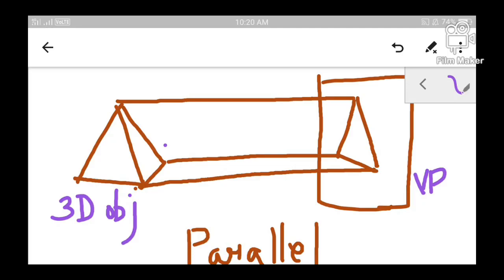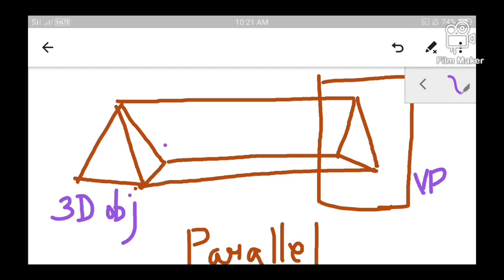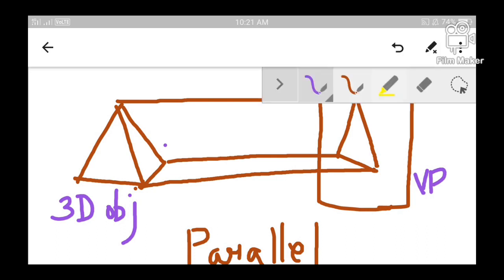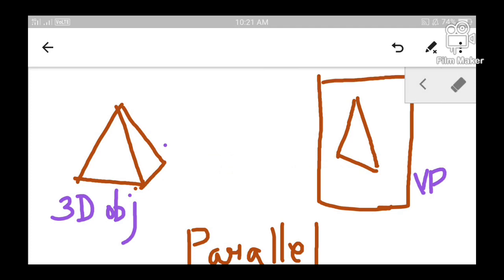Projection - A Mapping from 3D to 2D View